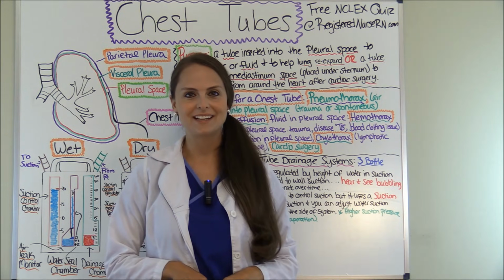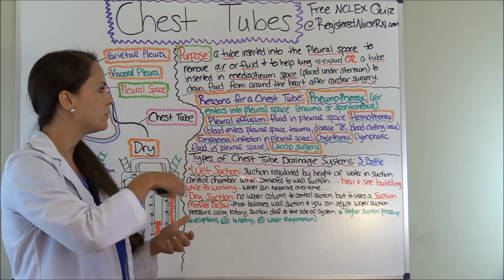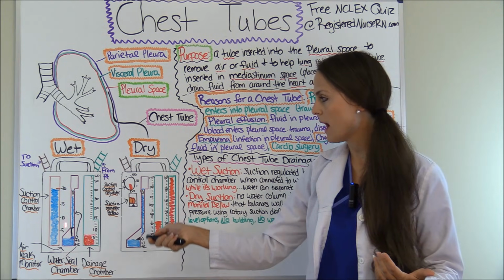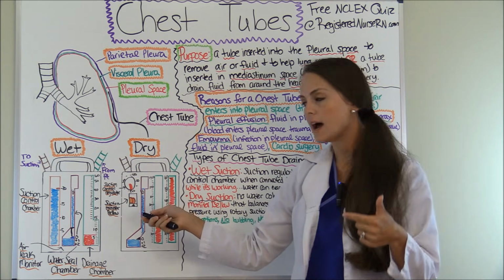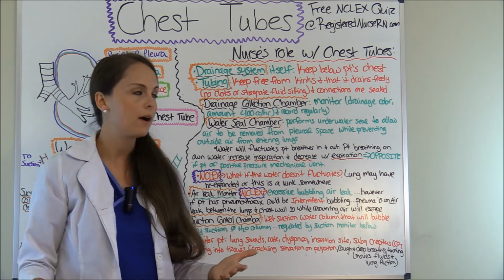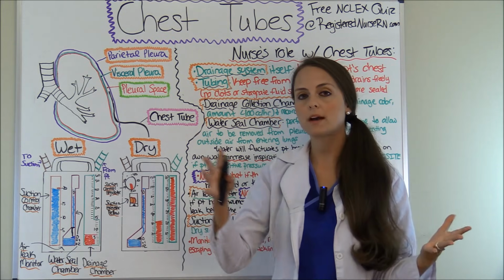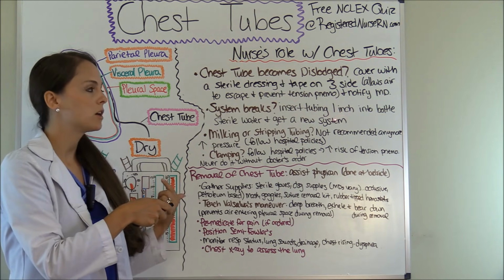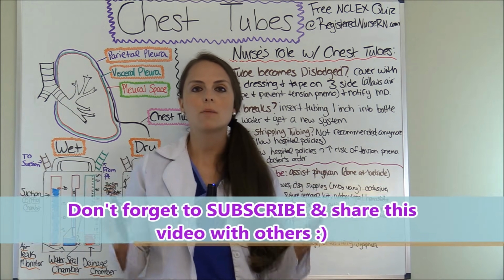Chest Tubes Nursing Care Management Assessment NCLEX Review Drainage System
Chest tubes nursing care video on the nursing management and assessment of chest tubes of the drainage system. This NCLEX chest tube review will cover the purpose of chest tubes, reasons for chest tube insertion, types of chest tubes (wet suction chest tube and dry suction chest tube), nursing management, complications, and chest tube removal. I will discuss the drainage system in depth regarding the drainage collection chamber, water seal chamber, and suction control chamber. In addition, I will cover how to monitor for an air leak in the chest tube, explain the water seal fluctuation when the patients breathes in and out, when water bubbling is normal versus not normal, and how to tell if a chest tube drainage system is a wet suction or dry suction system. I will also discuss what to do if a chest tube becomes dislodged, if the system breaks, and the nursing care for chest tube removal.